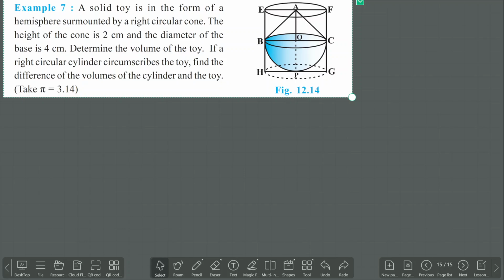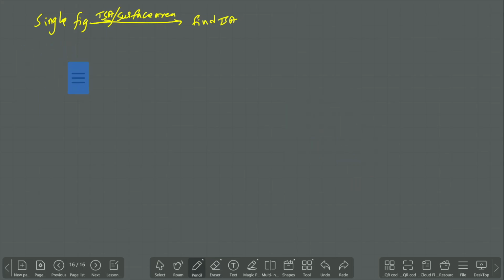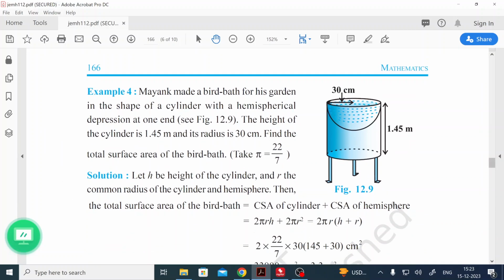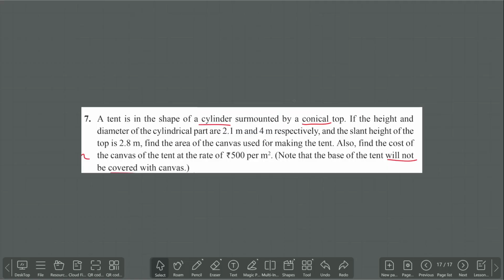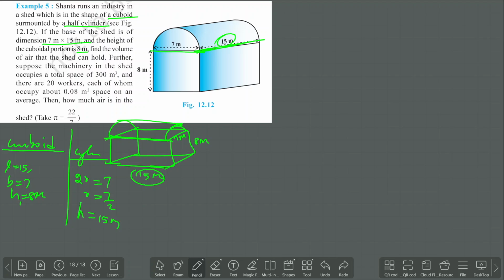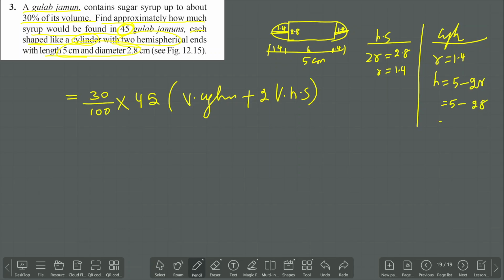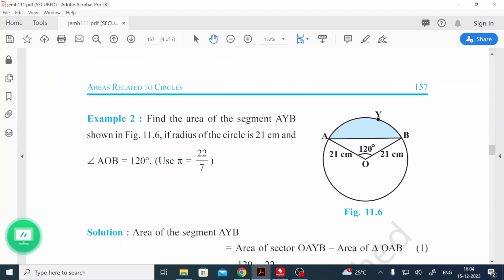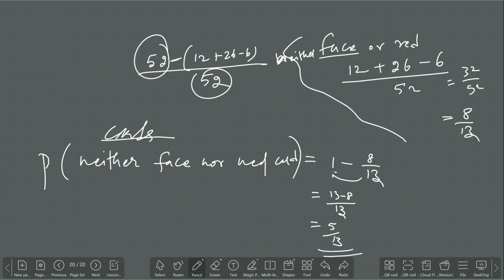Class 10 maths chap 12 & 13 Areas related to circles & surface areas and volumes